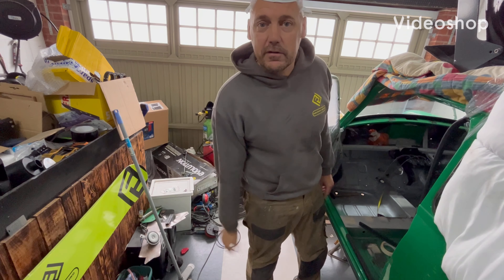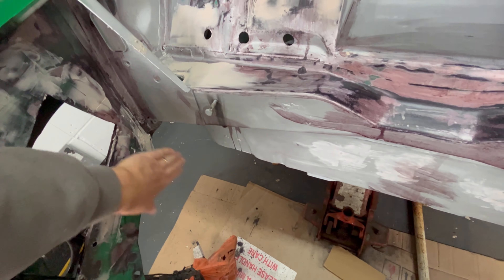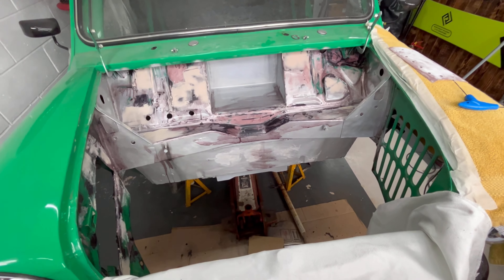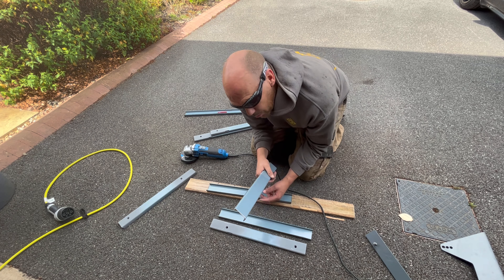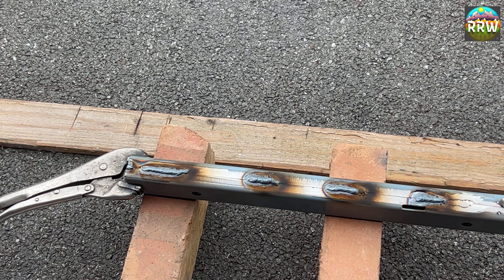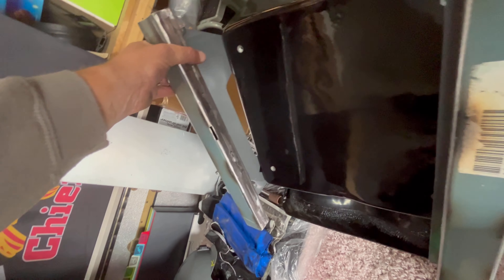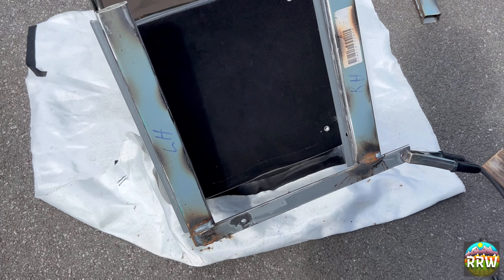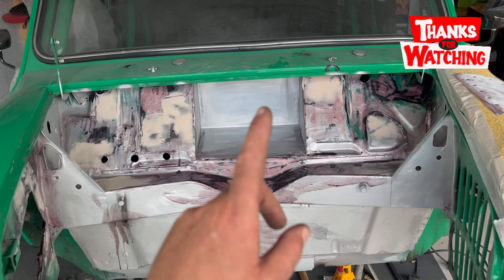Classic Mini PART 17 Building a seat subframe to weld in the mini.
In this episode i am having ago at fabricating subframes for my seat to be permanently fixed in the car.  as well as mounting my brake bias. please read on and support the channel.

Why not become a Member and join the team for £2.99 per month.